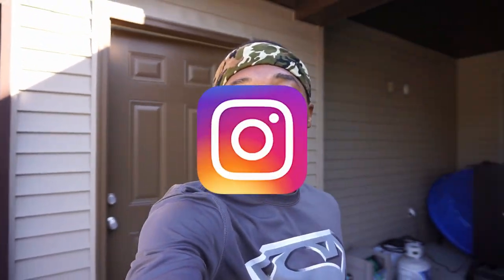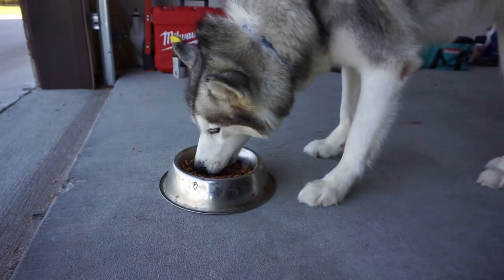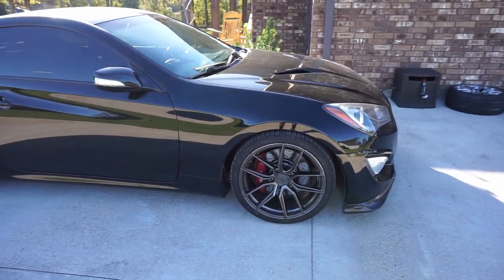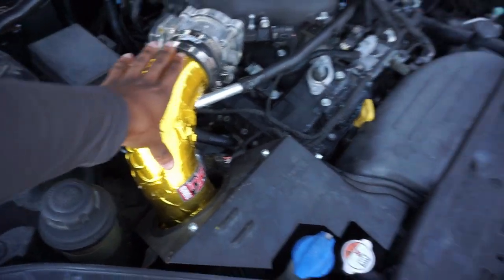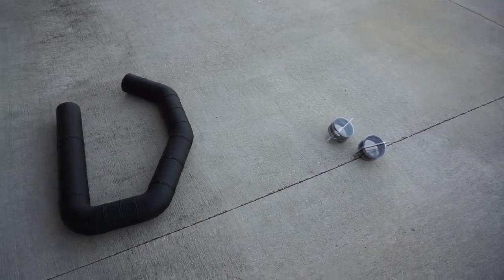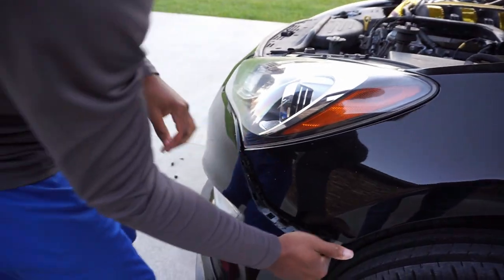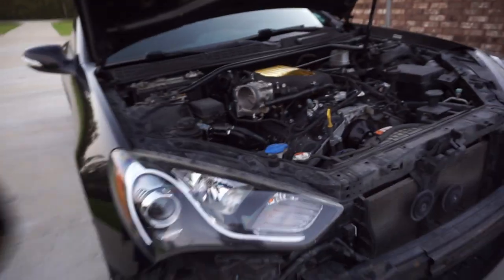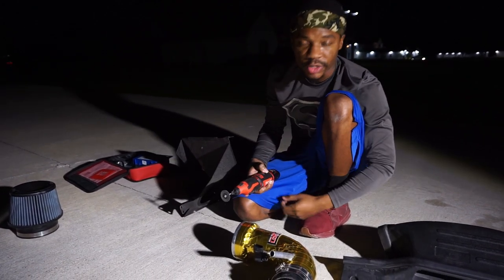Making A Custom Cold Air Intake For My Genesis Coupe 3.8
The best intake for a Genesis coupe 3.8 is a true cold air intake, hands down! In this video, we're making a custom cold air intake for my Genesis coupe 3.8. I can say that the modified Injen short ram intake works, for those of you that made the mistake of buying it instead of a true cold air intake. This was definitely a must do for my Genesis coupe 3.8.